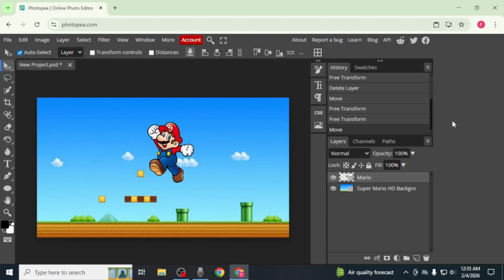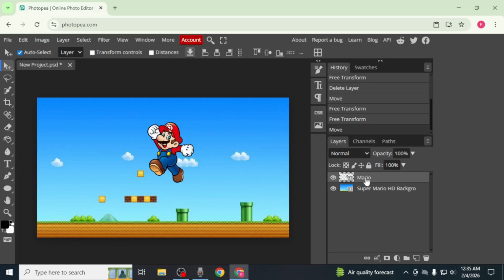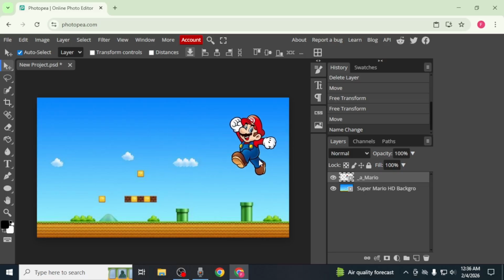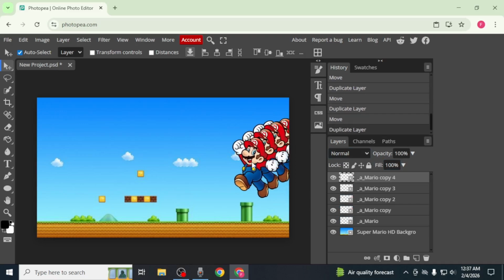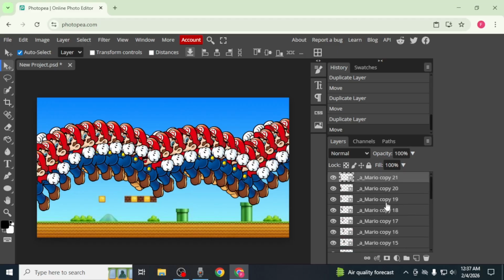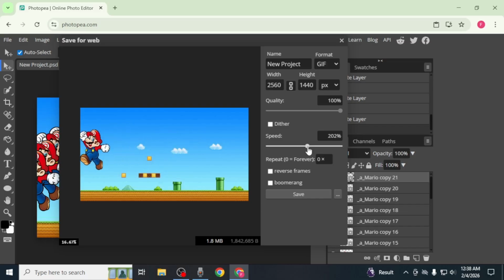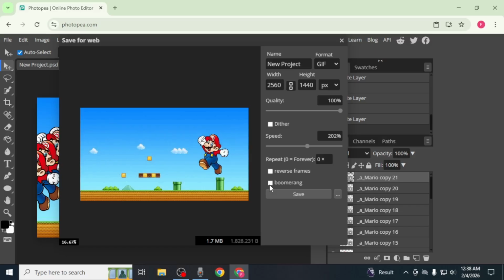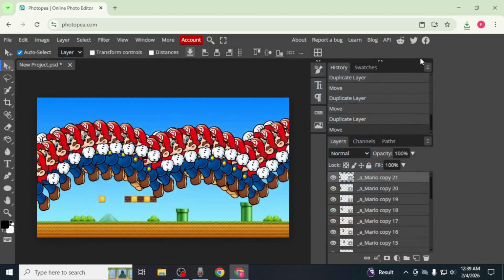How to ANIMATE in Photopea (Step by Step) 2026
This tutorial will guide you through the basics of creating animations in Photopea, making your graphics come to life. Please consider liking the video and letting us know if you have any comments, ideas or questions, we really appreciate any feedback! We have plenty of other tutorials on our channel so come and see if we can help you with anything else :)